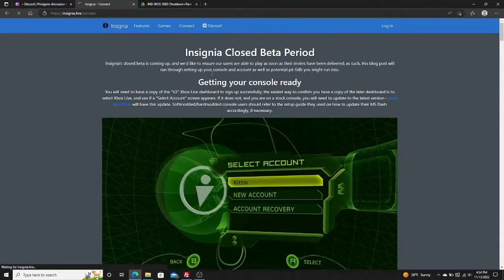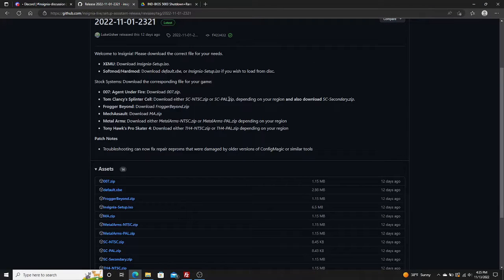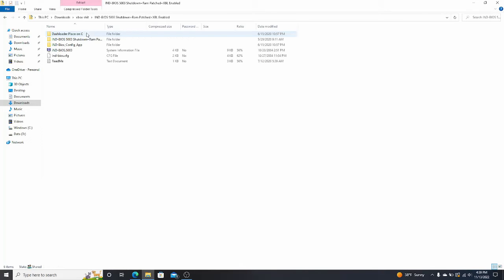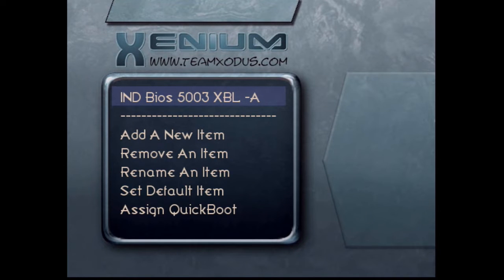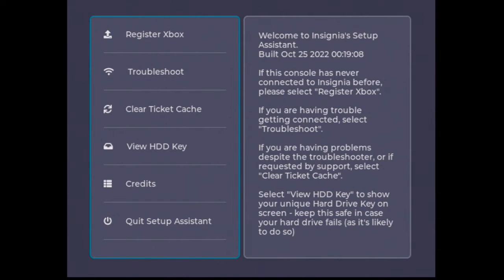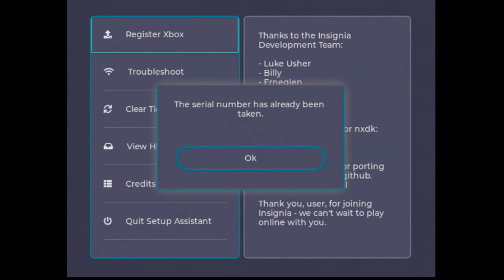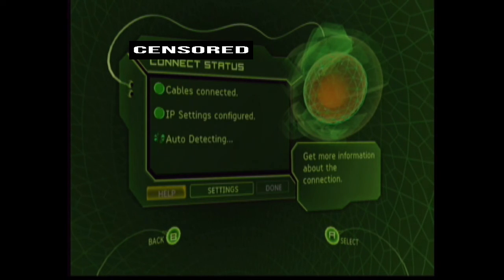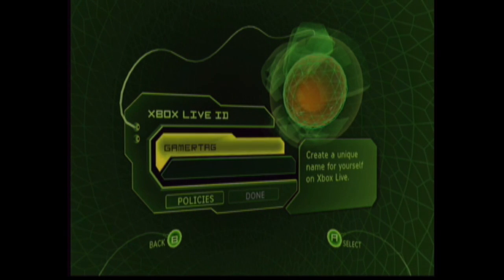How to Connect Your Modded Xbox to Insignia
Insignia